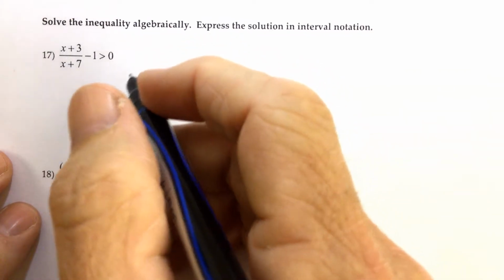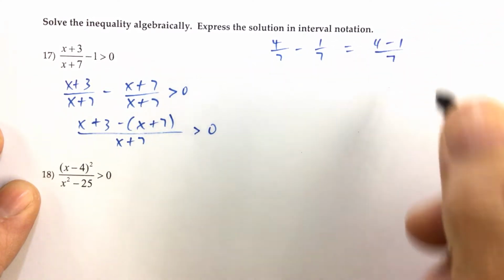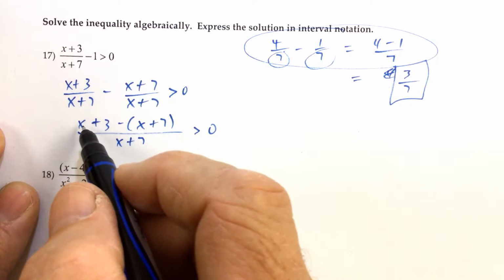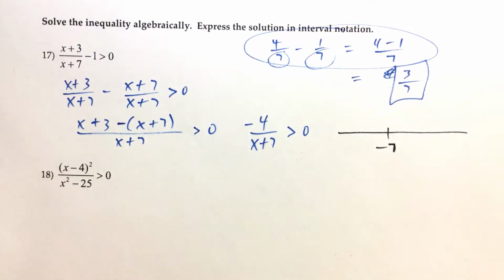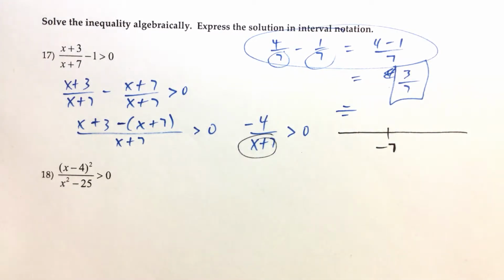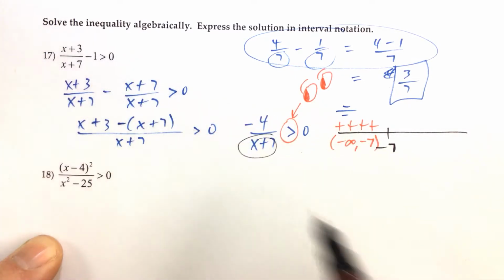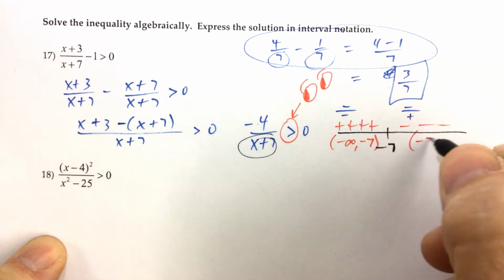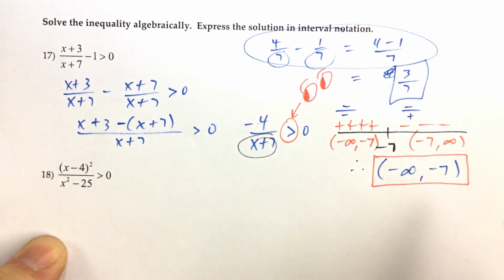PC Ch 4 Practice Test Solutions #17